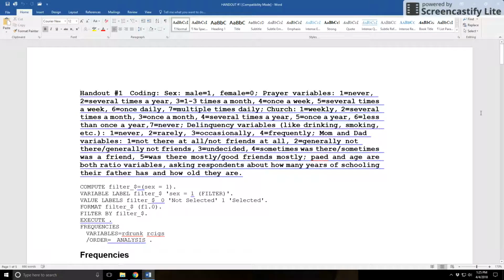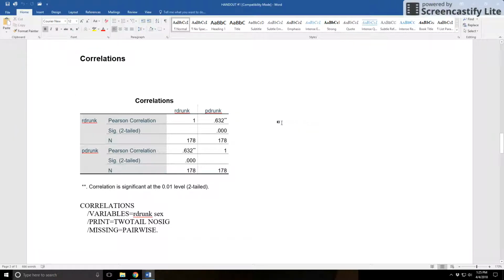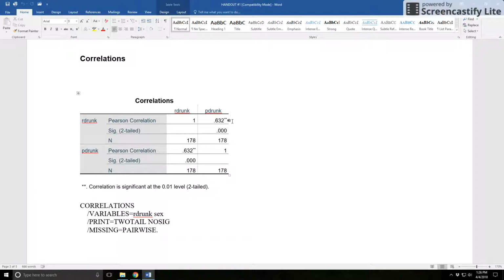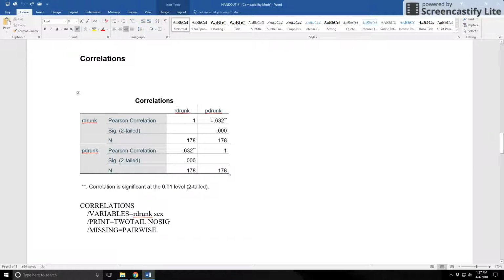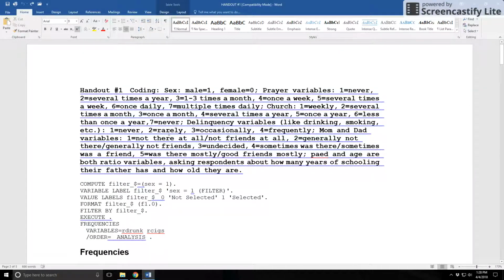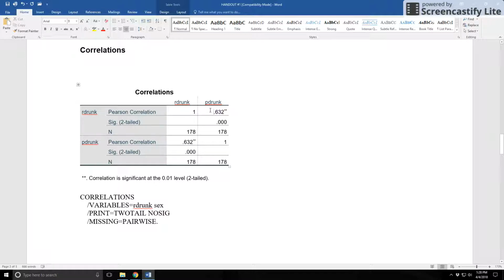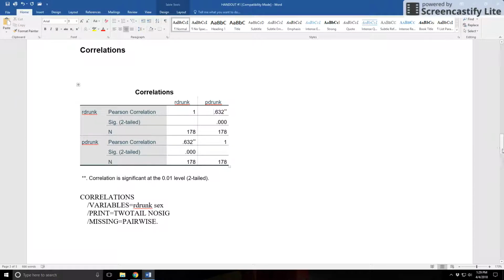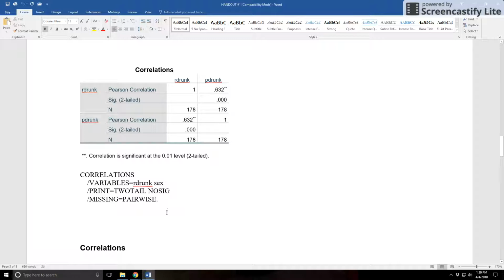Correlation of pdrunk and rdrunk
This screencast explains the correlation between peers getting drunk and the respondent getting drunk (see Handout 1)